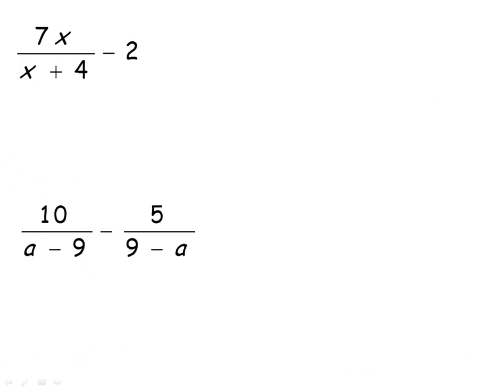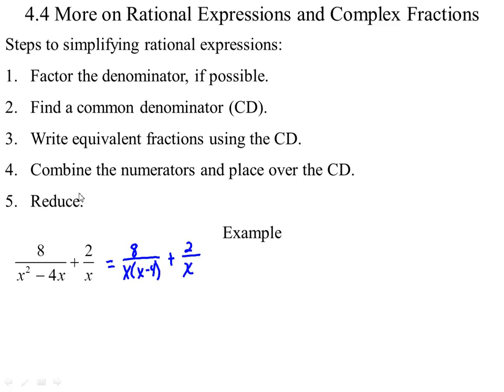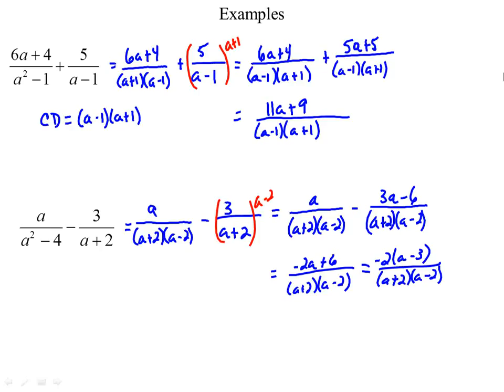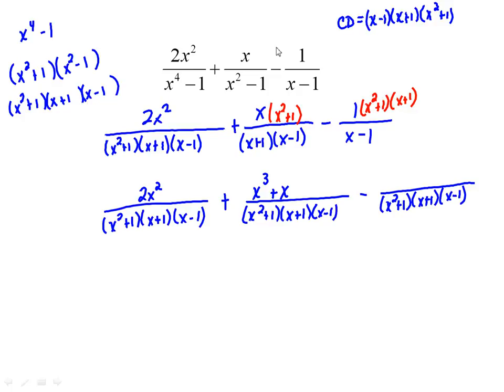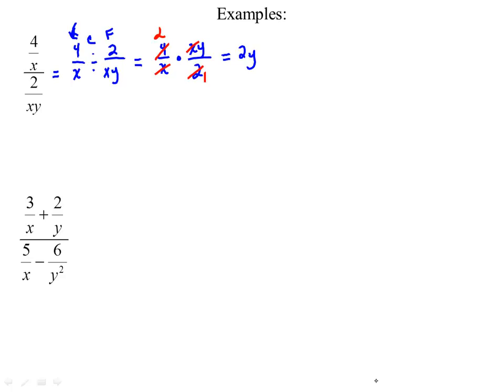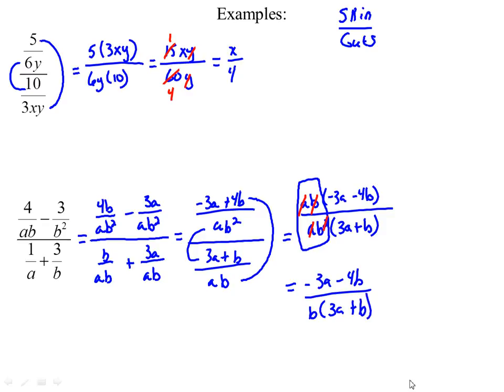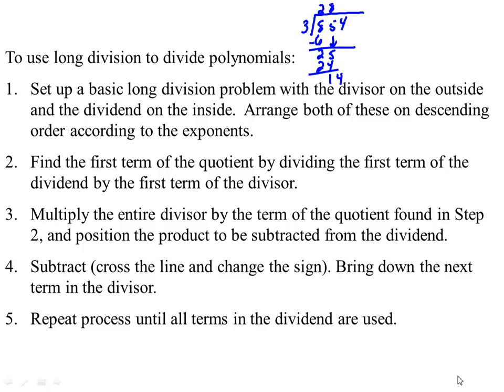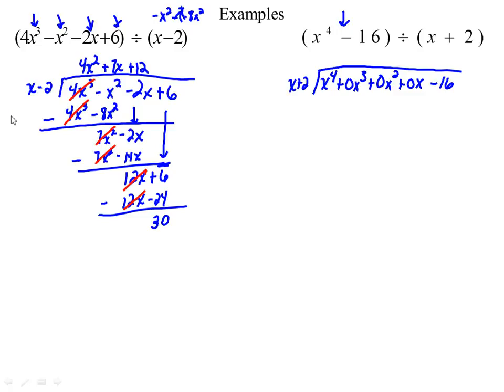Mon, Mar 03, 10 53 AM